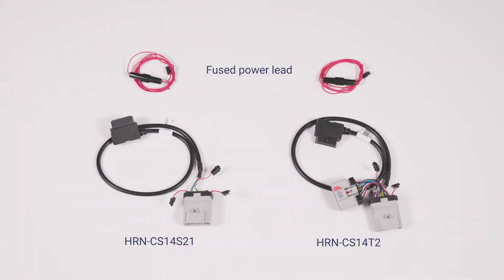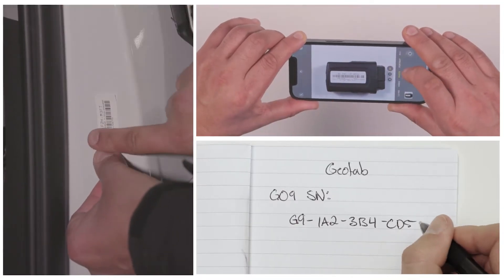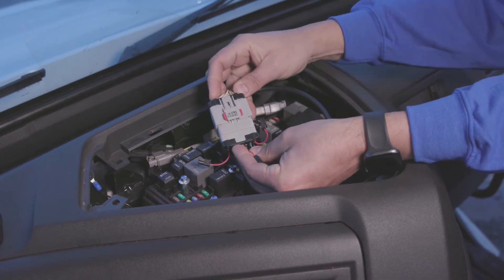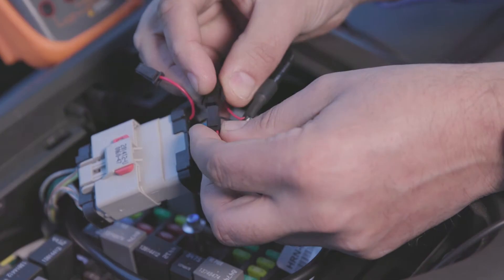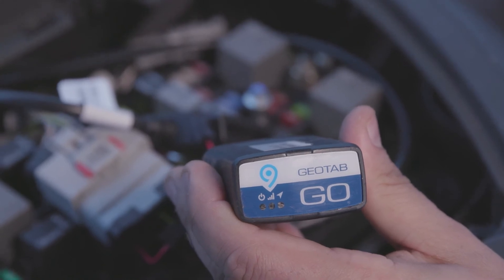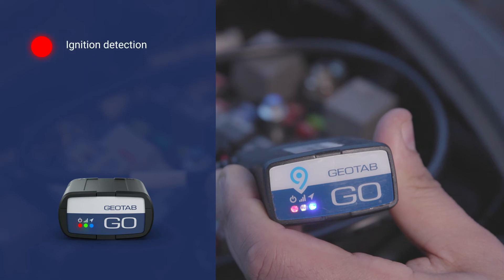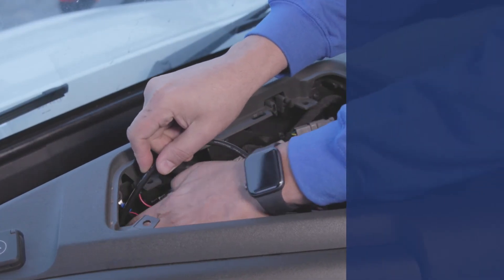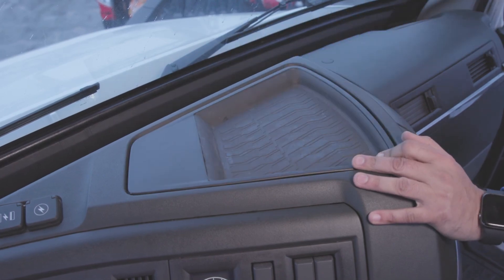How to Install a GO device in a Vehicle with an RP1226 Accessory Connector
In this video, you will learn how to install a GO device using Geotab’s 14-pin RP1226 harnesses in any vehicle with an RP1226 accessory connector.